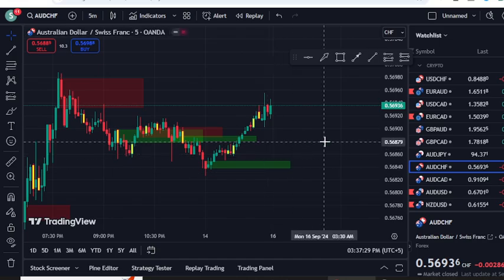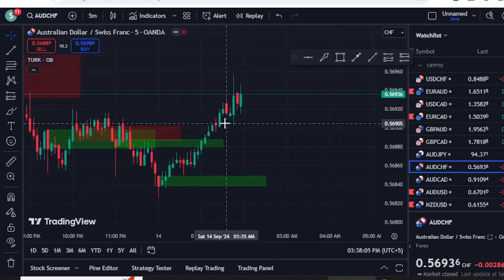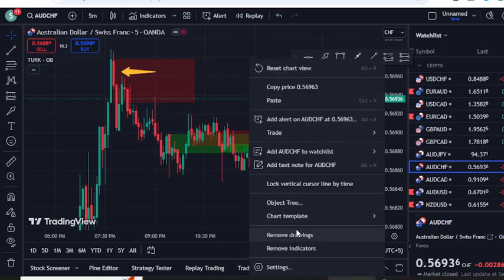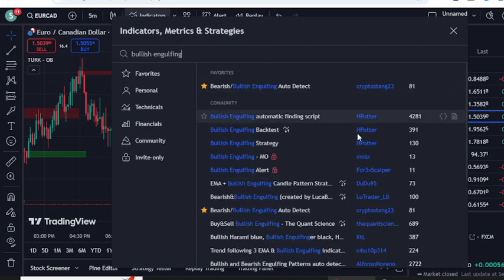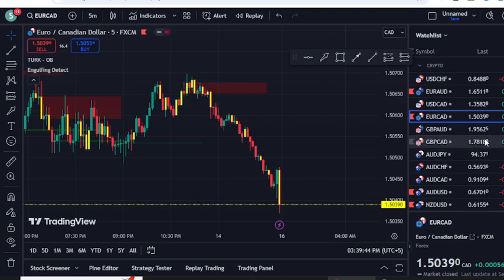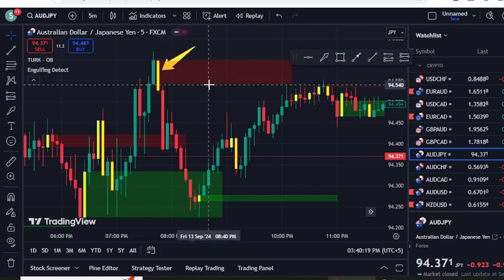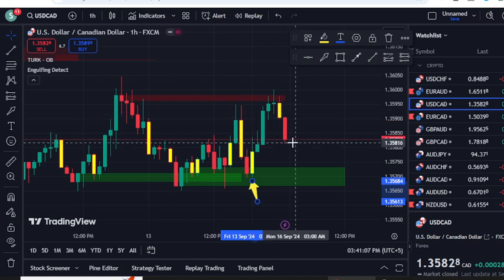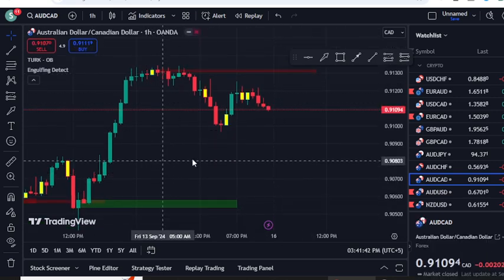Smart Risk Trading Order Block Strategy- QUIT YOUR JOB in 2024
In this video, I have discussed about the smart risk trading order block strategy. This strategy is based on the pivot order blocks and it also uses some candle confirmations for taking entry on these order blocks.

For Booking of my Premium Indicator life time version / 1 hour Market  Maker 1 hour Live Coaching Session Please contact on telegram.

BEST Forex Broker:
If you want to join the best forex broker trusted, honest, and regulated with fast deposit and withdrawl then join this broker from the below link.